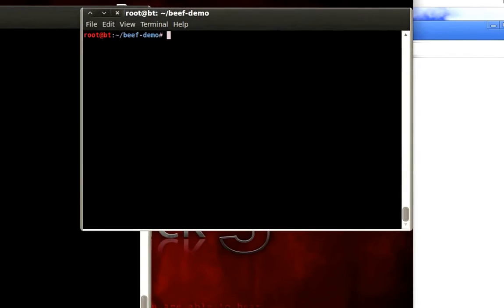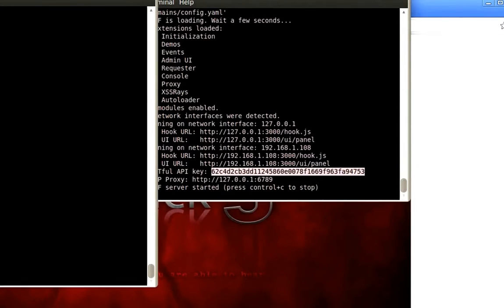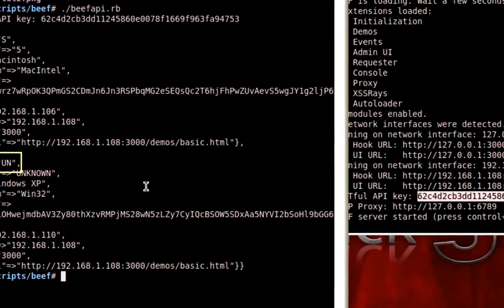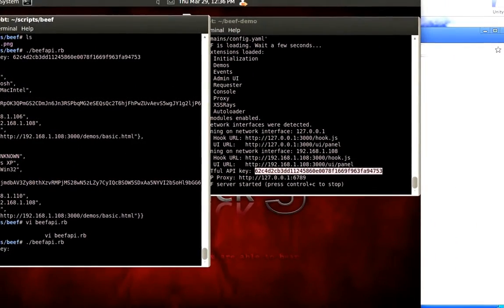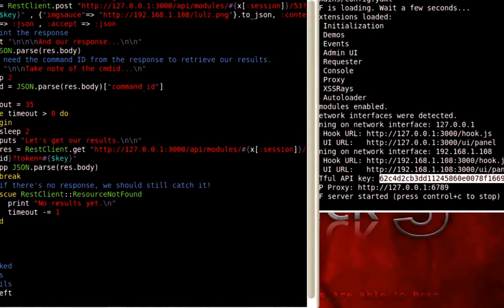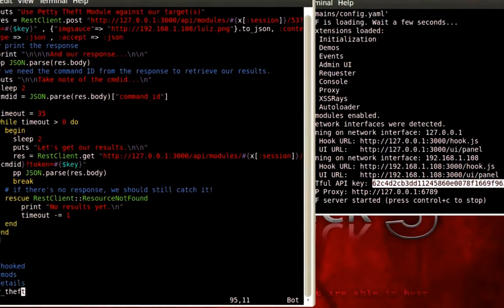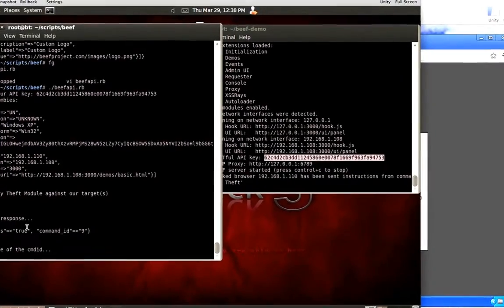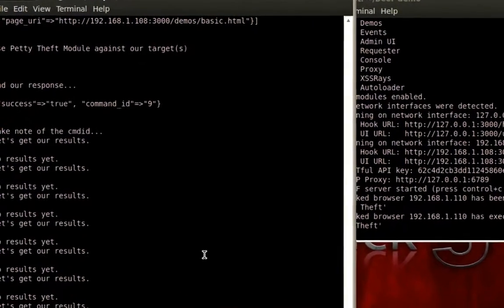Beef REST ful APL.....